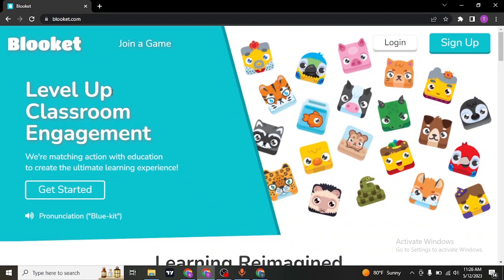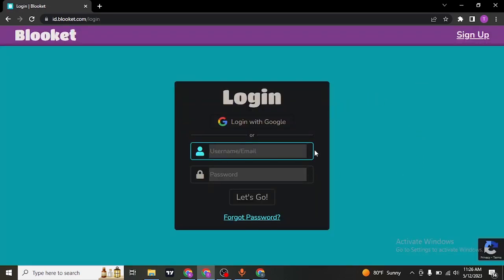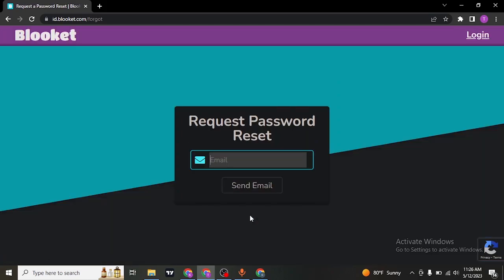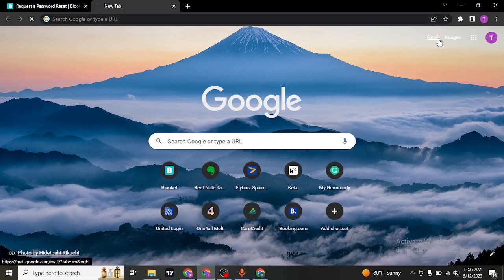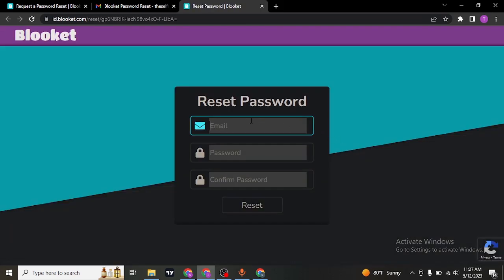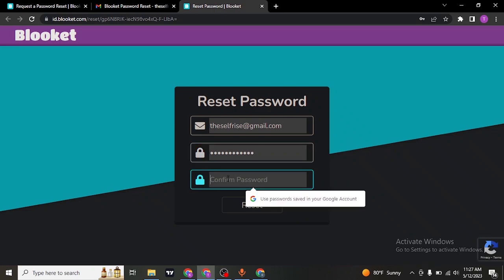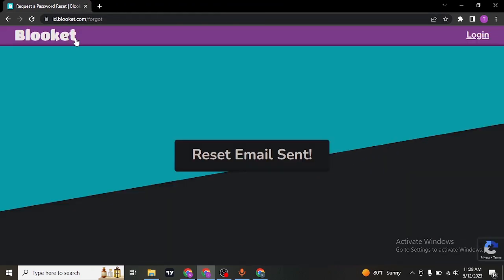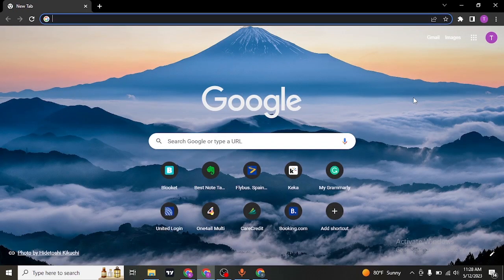Recover Blooklet Account - How to Reset Blooket Login Password (2023)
This video talks about how to recover blooket account. In this video, we'll guide you through the simple process of resetting your Blooket login password. If you've forgotten your password or encountered any issues while trying to access your Blooket account, don't worry – we've got you covered!
In this step-by-step tutorial, we'll show you how to reset your Blooket login password in just a few minutes. Our easy-to-follow instructions will help you regain access to your account and get back to enjoying all the exciting features Blooket has to offer.